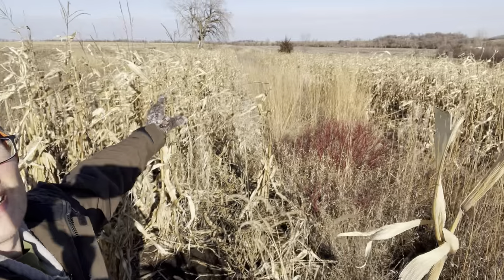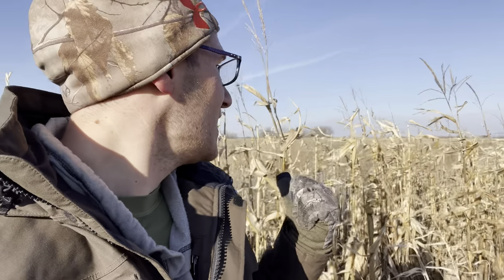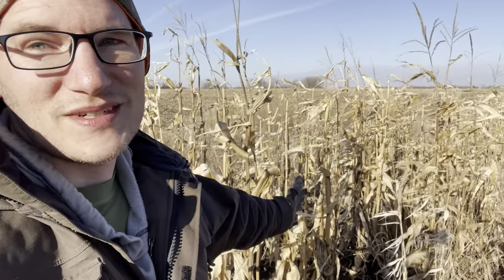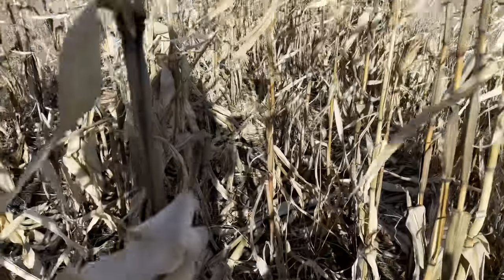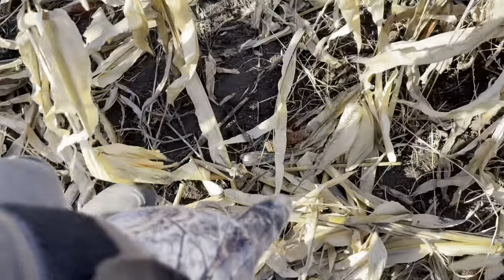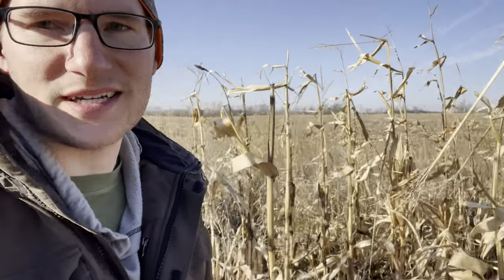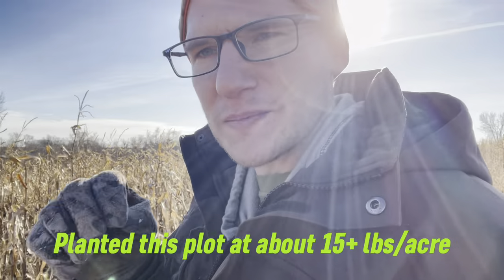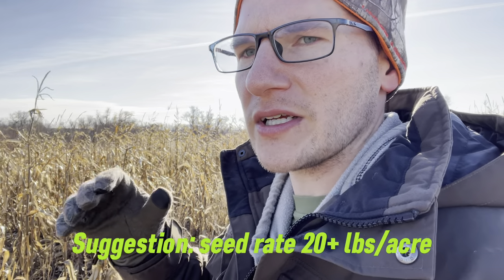Results Of Planting Corn On A Budget! | You Don’t Need A Row Planter | Here’s What I Learned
Check out the results of broadcasting corn for deer! These results and lessons learned will open your eyes to thinking outside the box when doing land projects and food plots! Don’t be blocked by the expensive equipment you think you need!